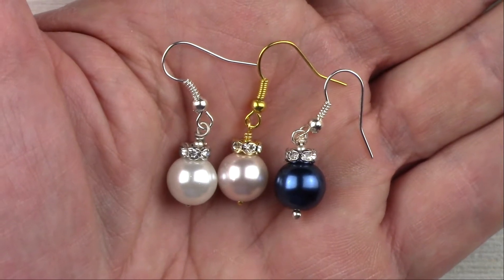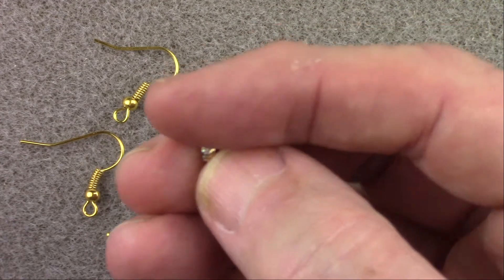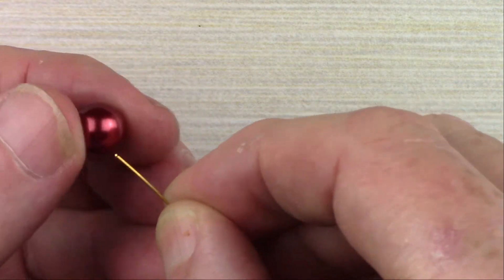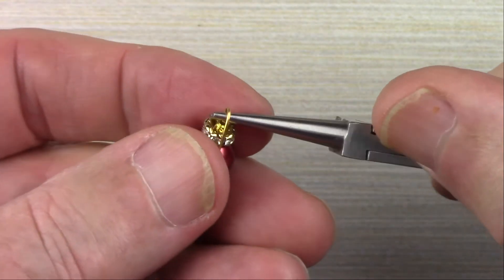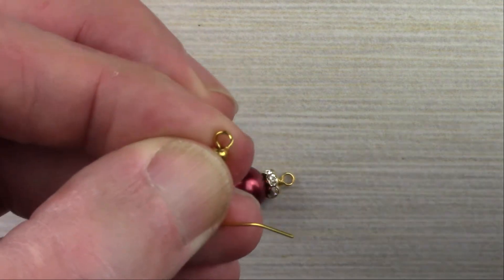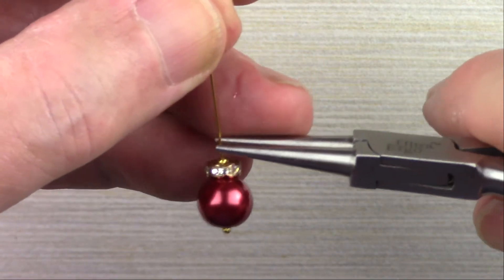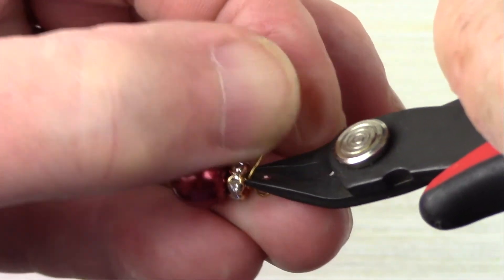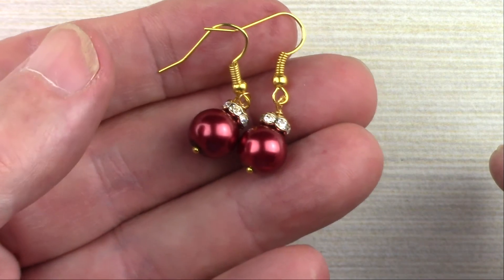Make These Christmas Ornament Earrings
These earrings are inexpensive and also quick and easy to make. They are fun to wear and make great presents. If you can make a wire-wrapped loop this project will be a snap. If you can't, then we have a video that shows you how to make them here:

We also have a free instruction sheet you can download that will walk you through, step-by-step, the making of a wrapped loop:

Materials you will need for this project:
• 2 glass pearls, 10mm
• 2 headpins, 2 inches (50mm) or longer
• 2 metal and crystal rondels, 6mm
• 2 metal round beads, 2mm (optional)
• 2 ear wires

Tools you will need:
• Wire cutters

You can use your own beads and findings, or we have kits available containing all of the materials you will need to make a pair of these Christmas Ornament earrings. You can check them out at this link:

or our earlier book on stringing techniques and jewelry tutorials: